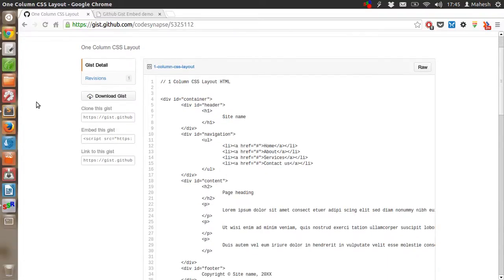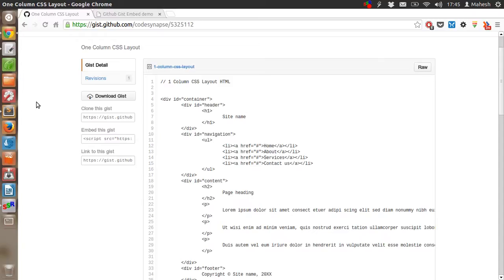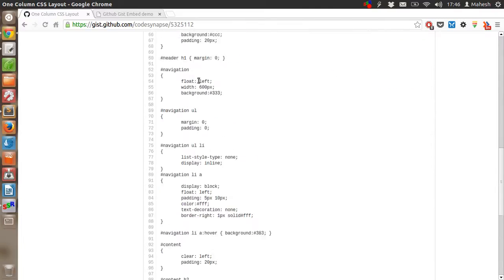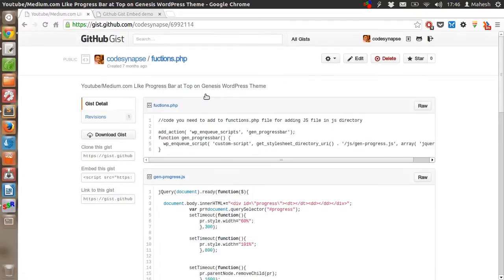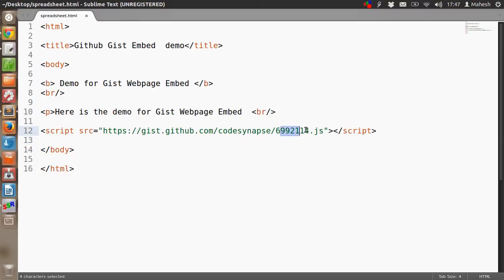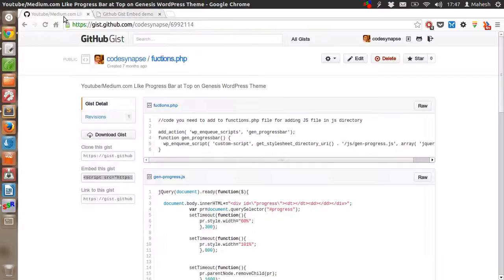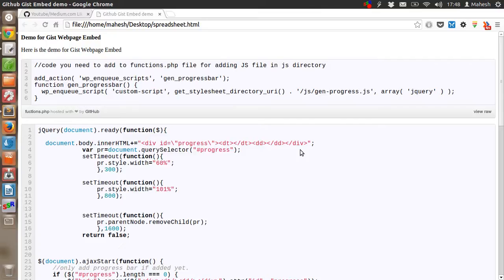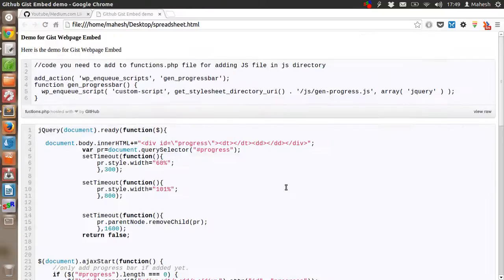How to Embed Github Gist in Webpage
Learn how to embed github gist in an html web page.